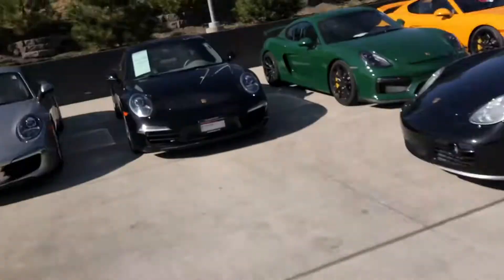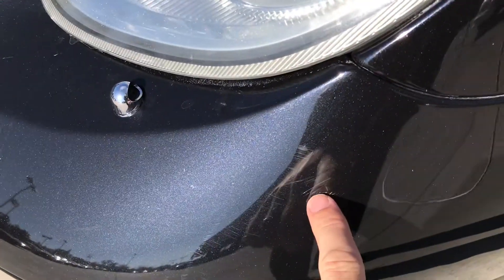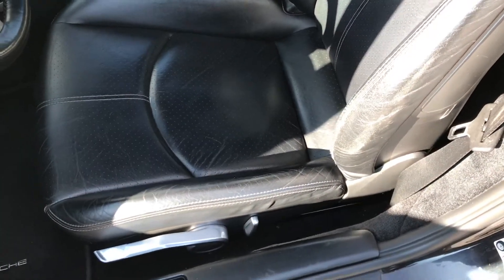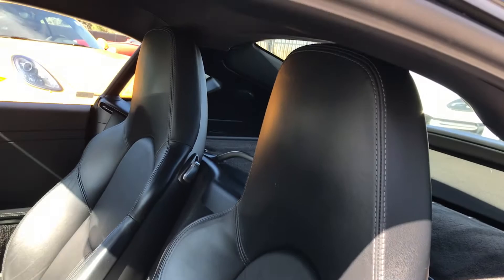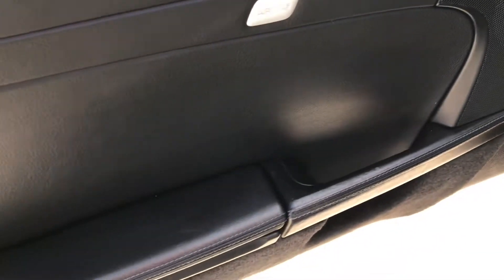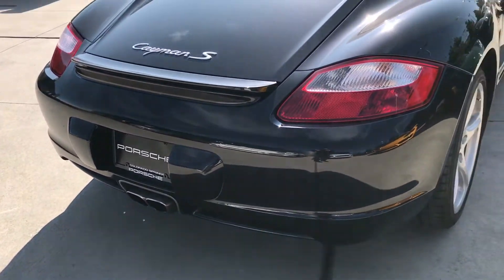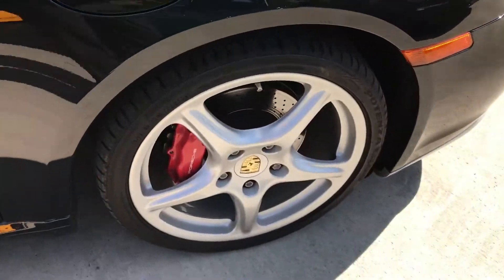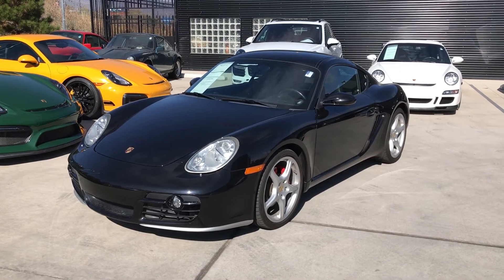2006 Porsche Cayman S with Kirk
Basalt Black Metallic over Black leather interior on this 65k mike Cayman S. Comes with a clean carfax and about $7k in options. P2812